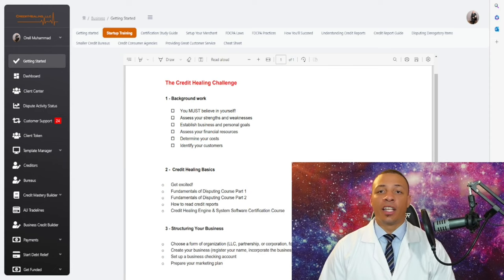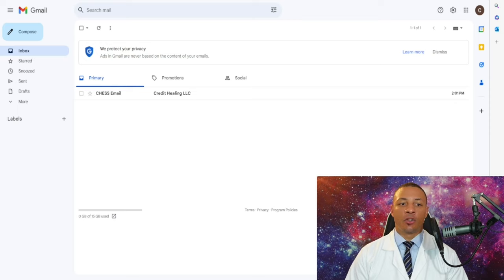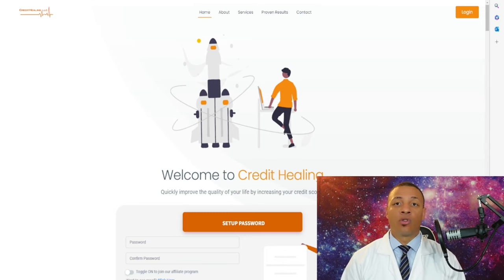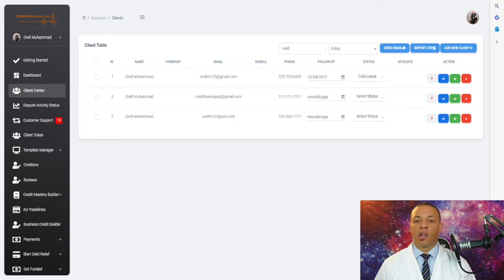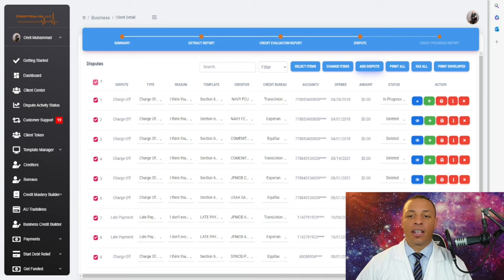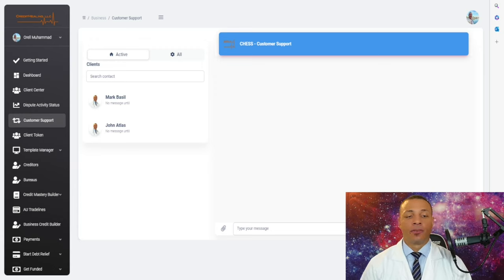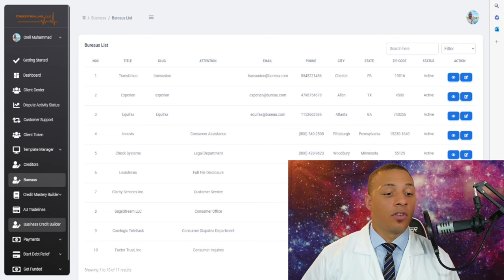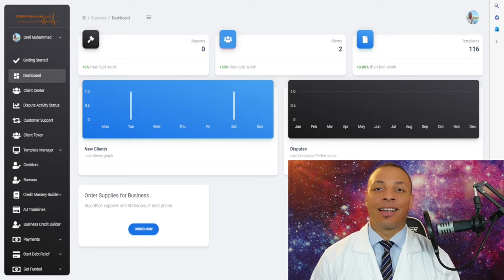Credit Repair Software CHESS Complete Step by Step Tutorial Walkthrough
Welcome to the ultimate walkthrough of the Credit Healing Engine and System Software (CHESS), your all-in-one solution for effective credit repair! In this comprehensive tutorial, we dive deep into every feature of CHESS, showing you how to harness its full potential to repair, manage, and optimize your credit profile.

Whether you're a credit repair professional or someone looking to take control of your financial future, this video provides step-by-step instructions to guide you through the software's intuitive interface. You'll learn how to dispute negative items, monitor credit changes, automate tasks, and use advanced tools that make credit repair efficient and straightforward.

🔑 Key Topics Covered:

- Introduction to CHESS Technology
- How to set up your CHESS account
- Navigating the CHESS dashboard
- Step-by-step guide on disputing negative items
- Automating credit repair tasks for efficiency
- Tips and tricks to optimize credit repair results
- Case studies of successful credit repair using CHESS

If you’re serious about repairing your credit or offering credit repair services to others, this tutorial is a must-watch.